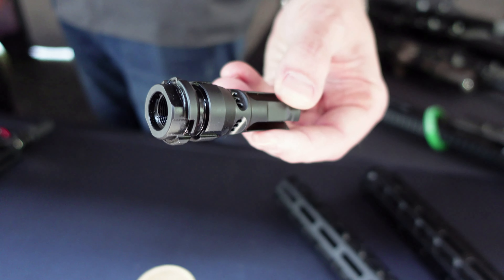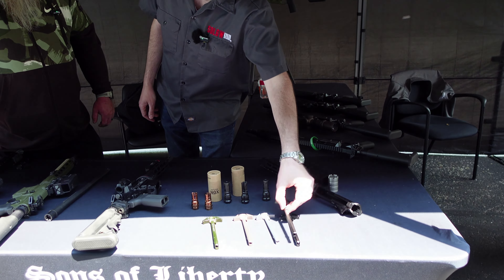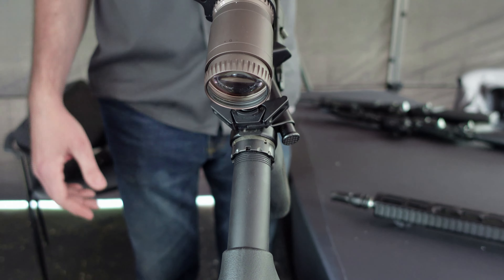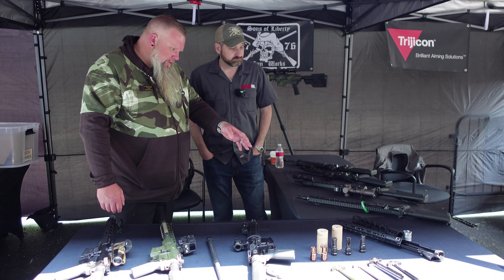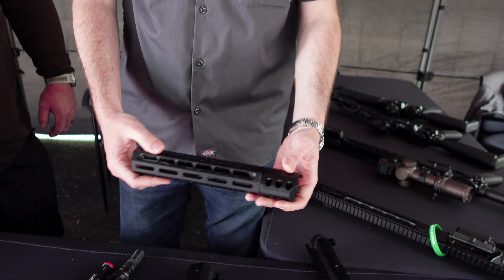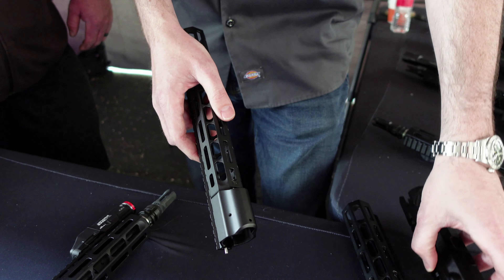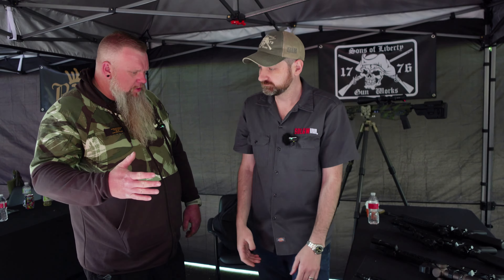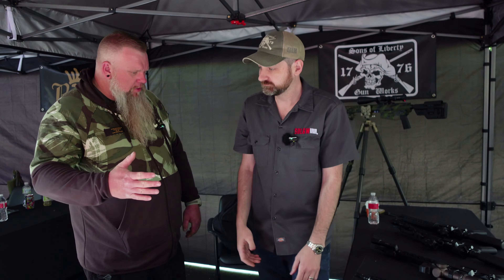AIM Surplus - AIM Day - Sons Of Liberty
Chris talks with Jim from Sons Of Liberty Gun Works @aimsurplus Aim Day 2023.